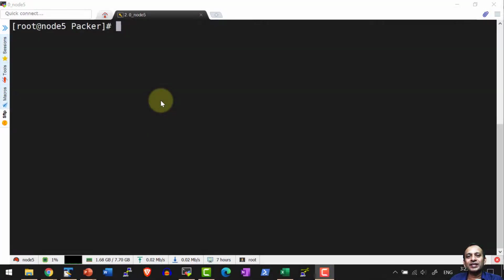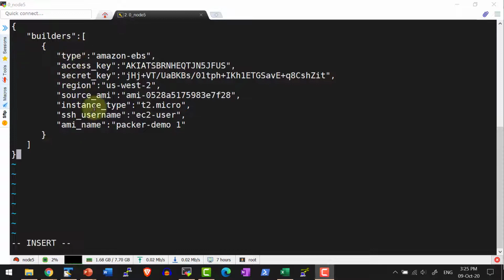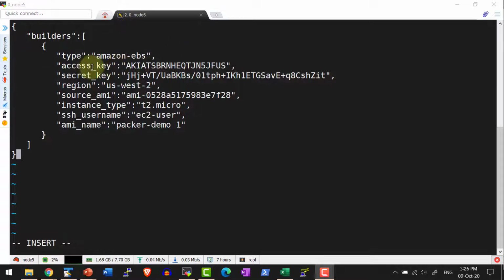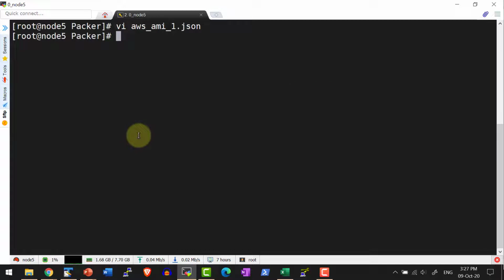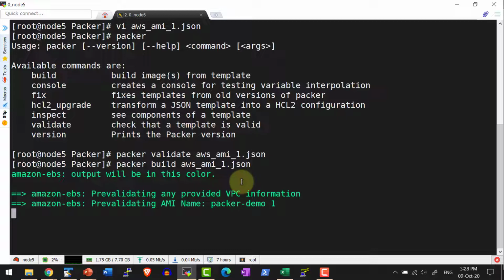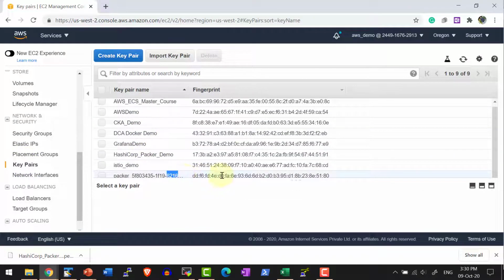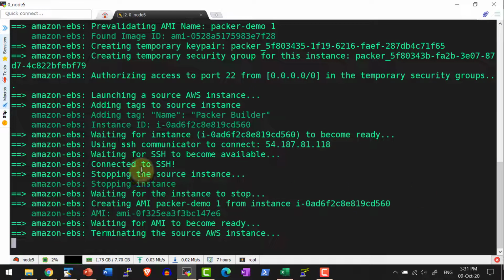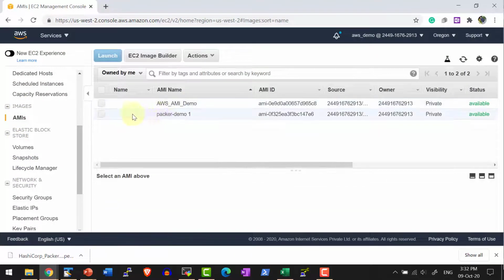HashiCorp Packer Build Quick Demo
Machine Image Build using HashiCorp Packer.